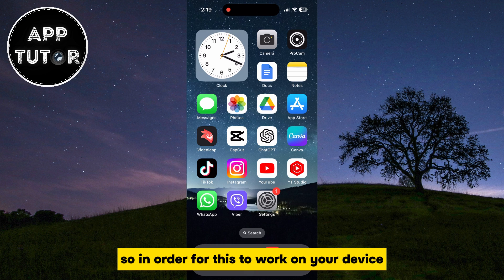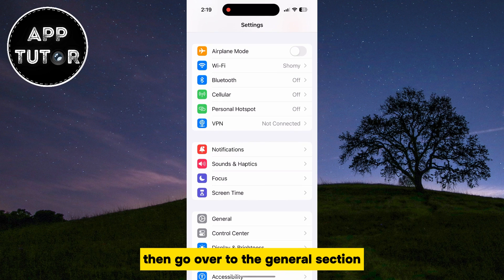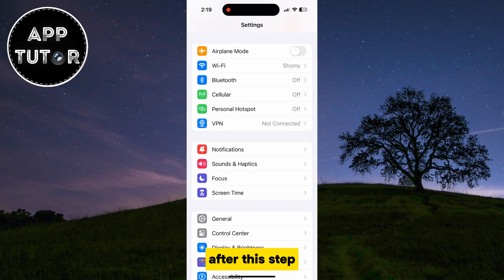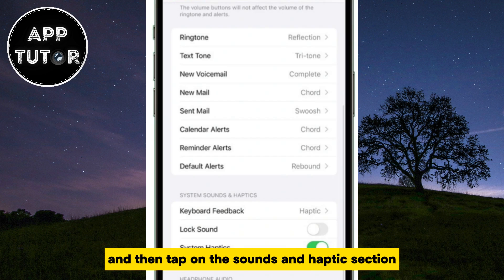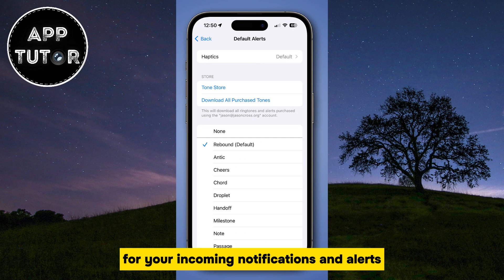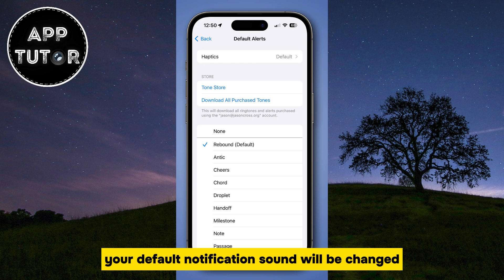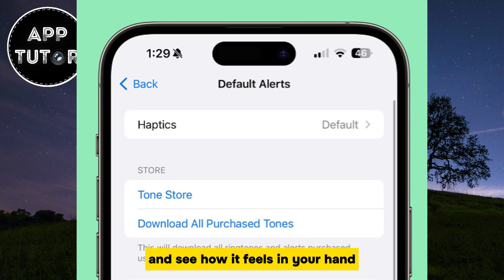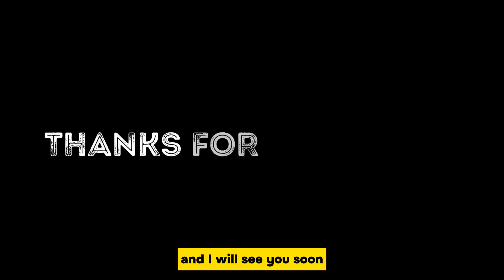How to Change Default Notification Sound and Haptics on iPhone (iOS 17.2)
In this step-by-step tutorial, we'll guide you through the process of changing the default notification sound and haptics on your iPhone, allowing you to personalize your device like never before. With the new iOS 17.2 update, you will be able to change your default notification sound and haptics, which was not available in eariler versions of iOS.